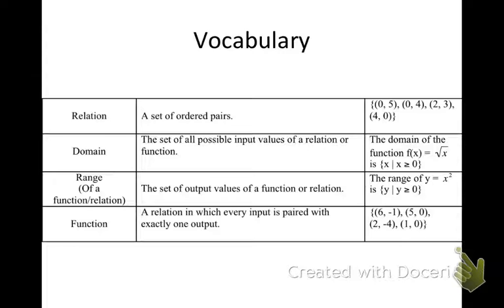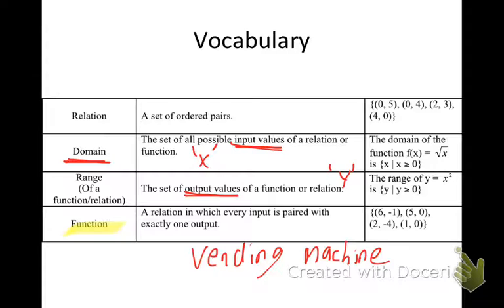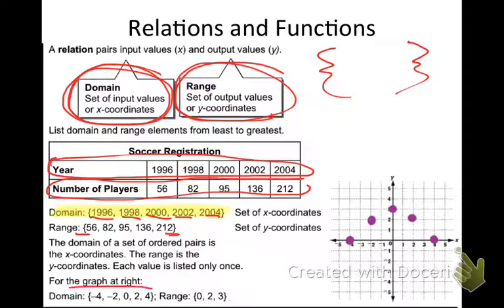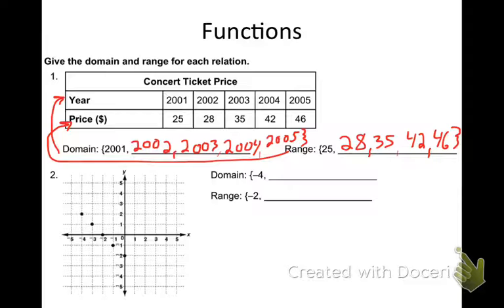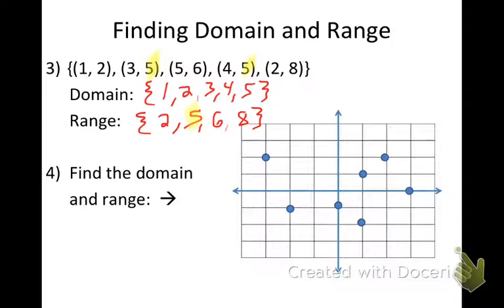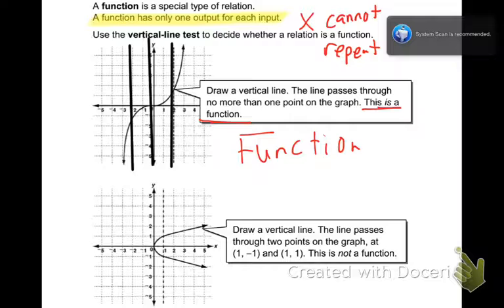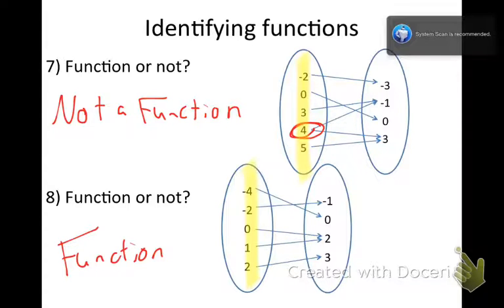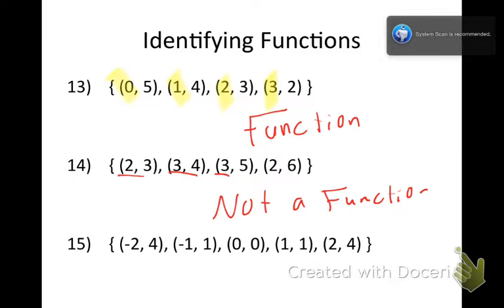Section 1.6 (Relations and Functions)